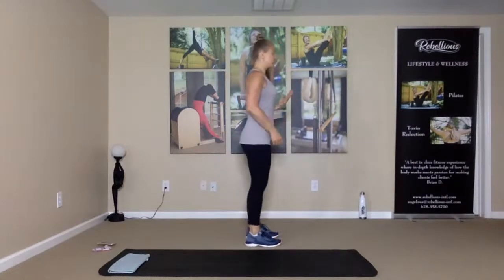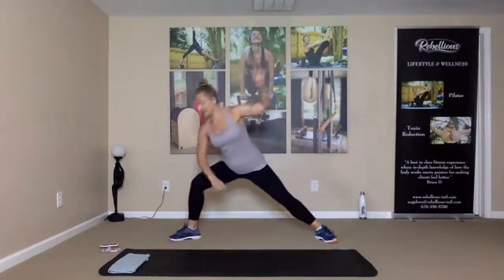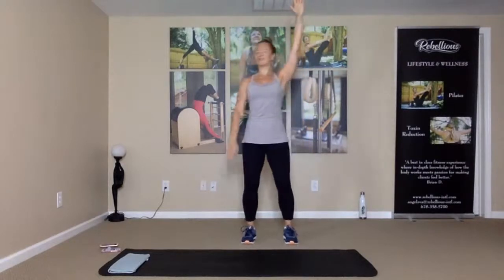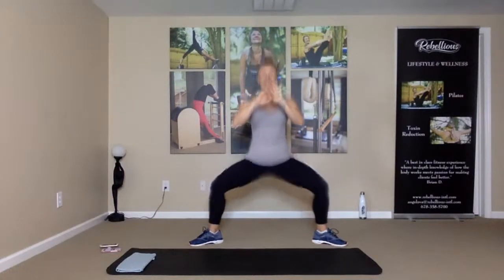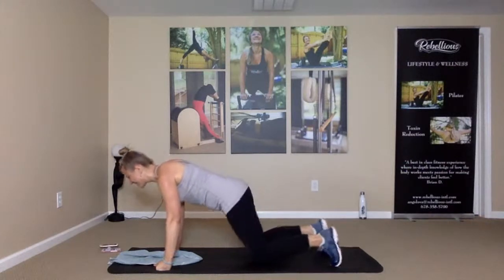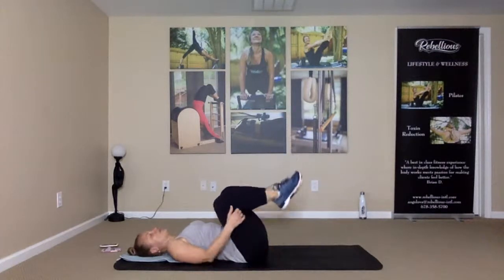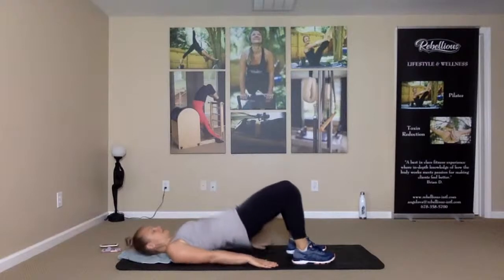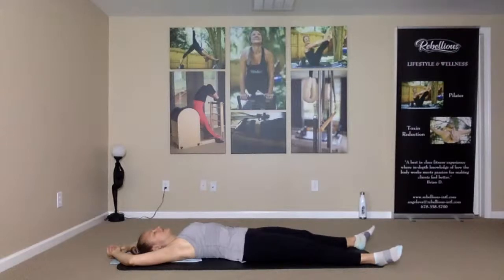6/7/2020 MORNING WORKOut